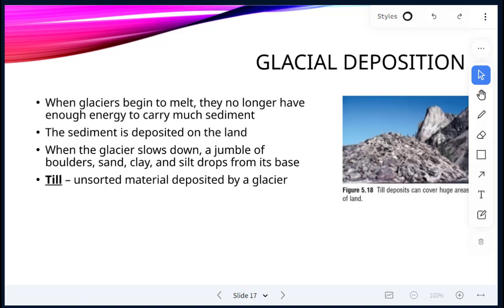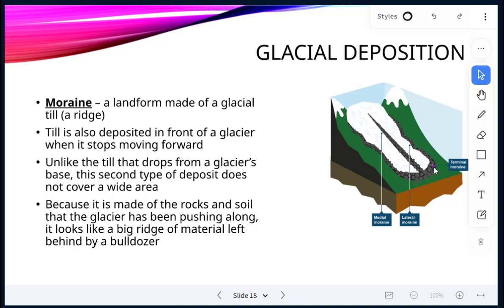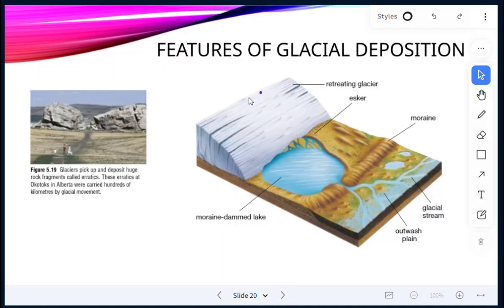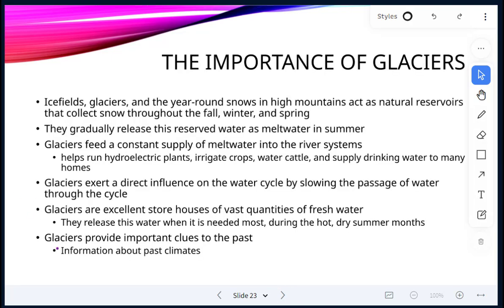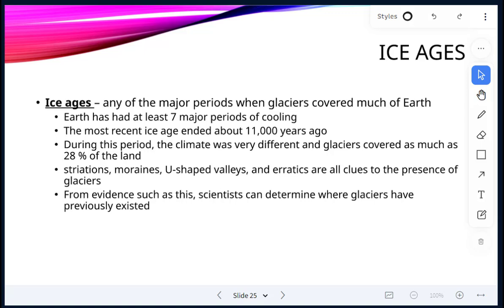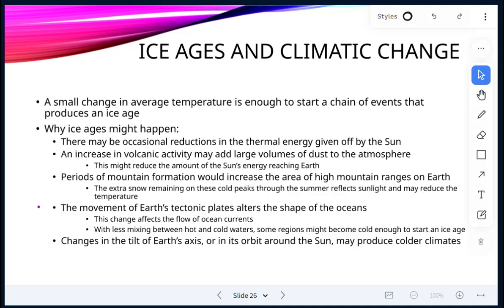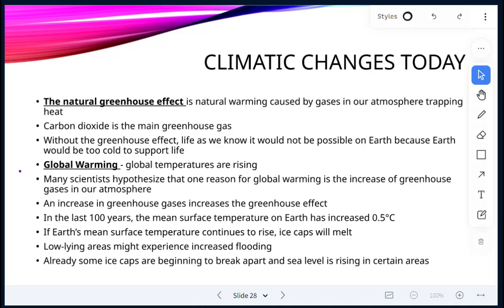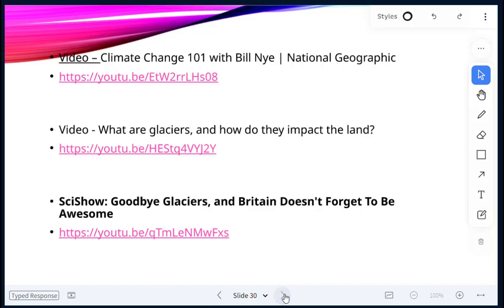Topic 2 Earth's Frozen Water Part 2